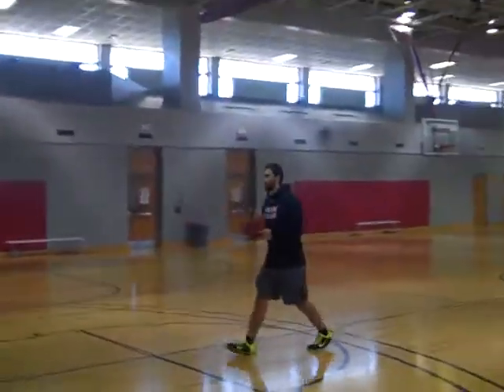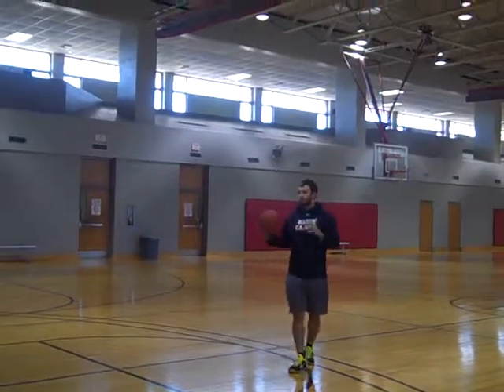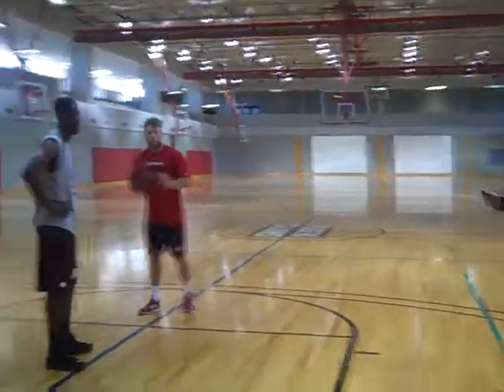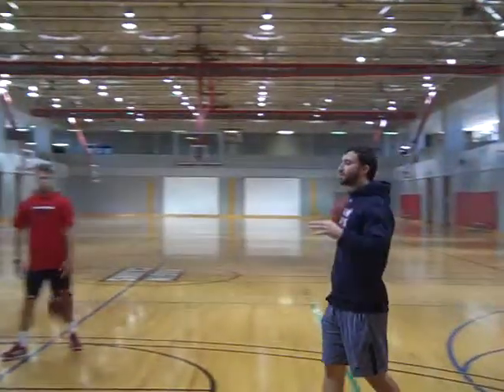Basketball Day 4 Pass & Go & Fouls Part II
(Introductory, Fitness, Focus & Closing Activities)